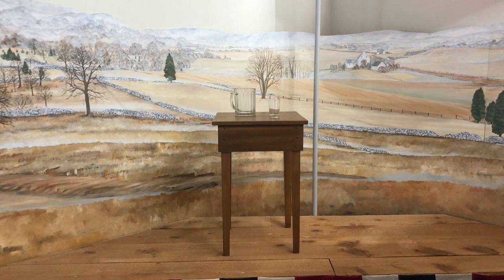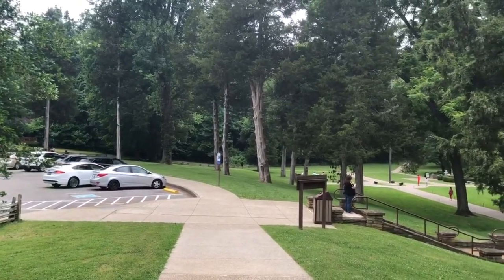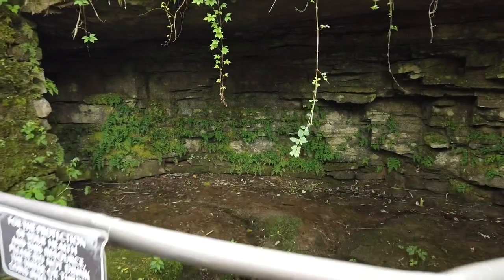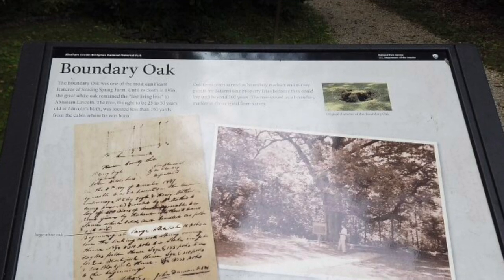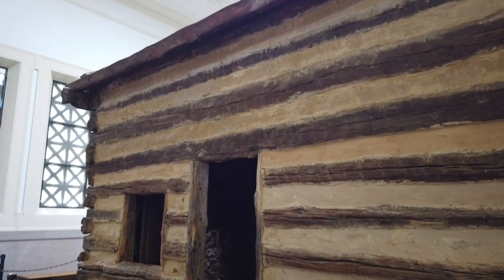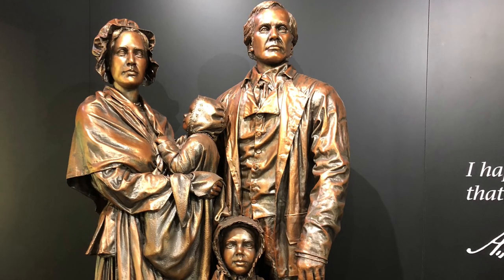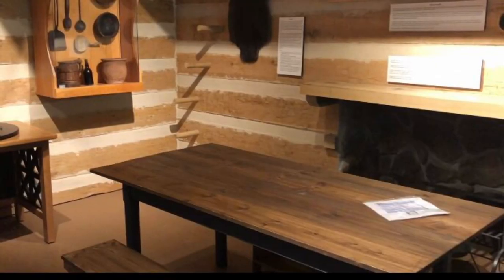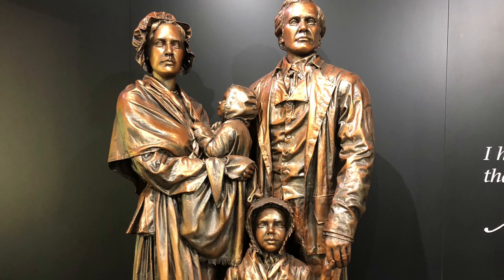Visiting The Abraham Lincoln Birthplace National Historic Park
The park was established through private donations and designated as a park run by the War Department, like the battlefield sites. It was transferred to the National Parks system in 1933.

The park is made up of two locations. The birthplace with a memorial on the site where the future president was born. Then, there's a separate spot about 10 miles away where the family moved after his birth. The original buildings in which Lincoln lived are gone, but there are structures from that period